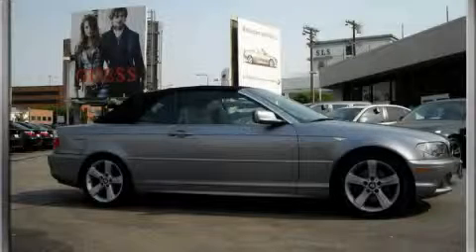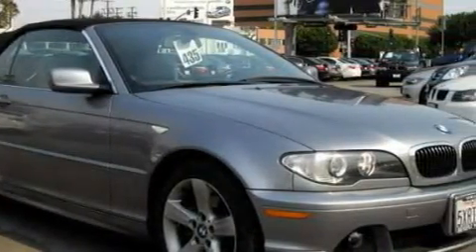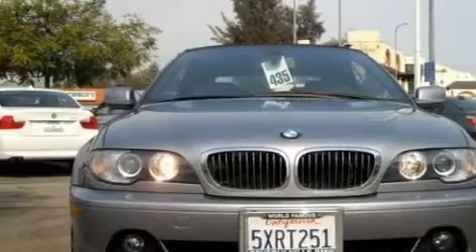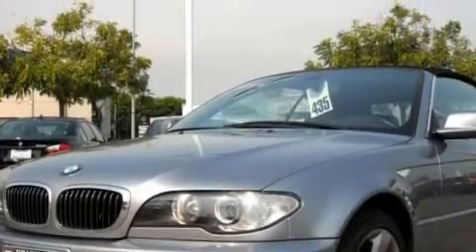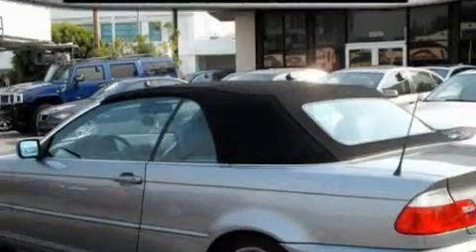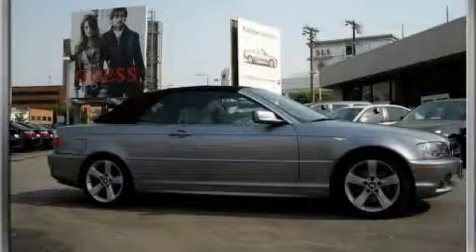2006 BMW 325 Beverly Hills CA 90211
Year: 2006
 Make: BMW
 Model: 325
 Engine: 2.5L I-6cyl
 Trans.: Not Specified
 Exterior: Grey
 Miles: 11,006
 Interior: Gray